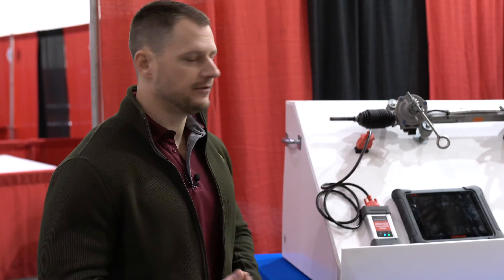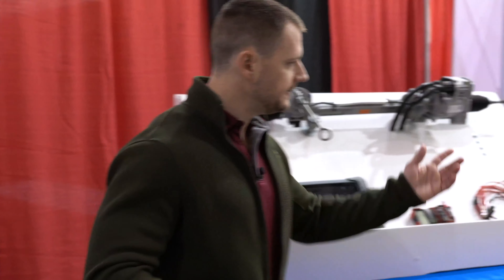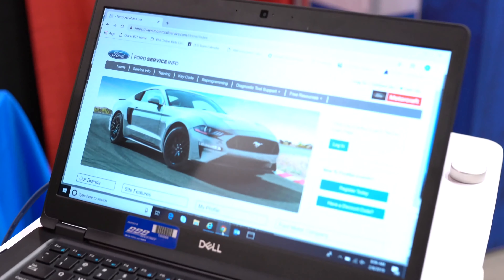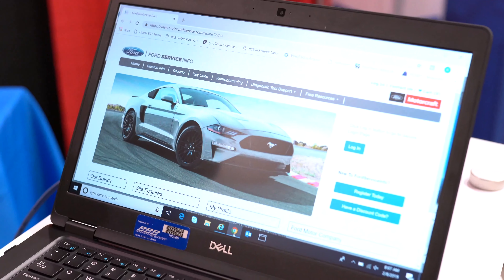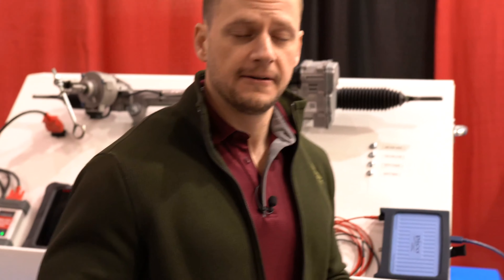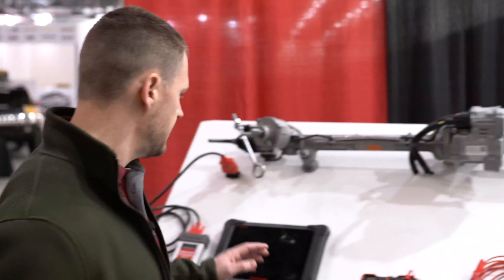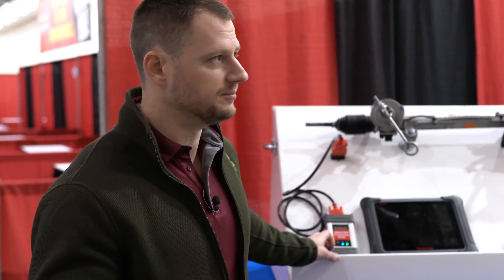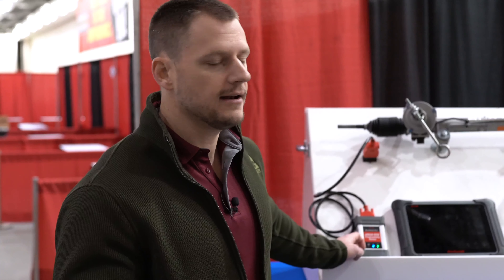BBB Reprogramming Theory